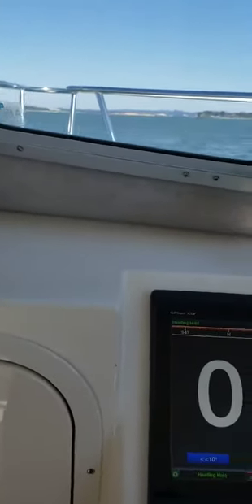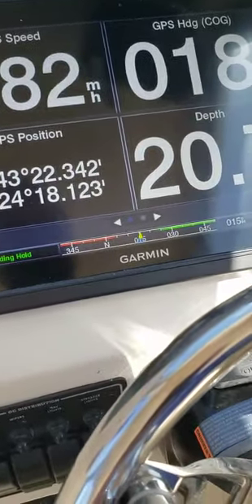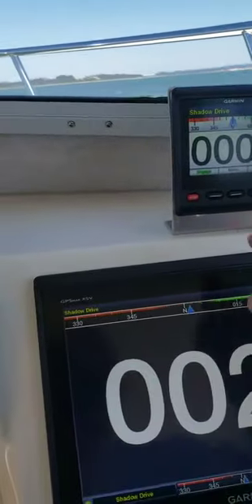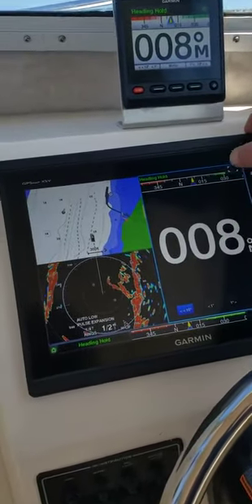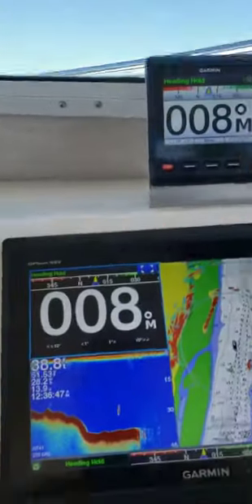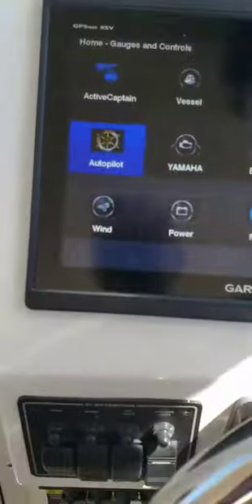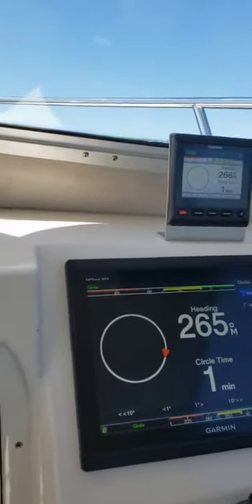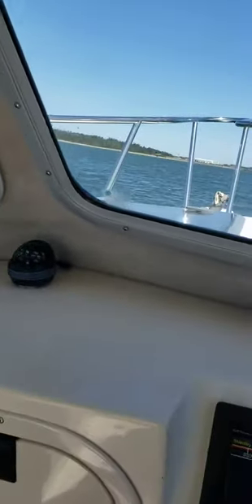25 admiral defiance auto pilot 2018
part 3 2500 loaded